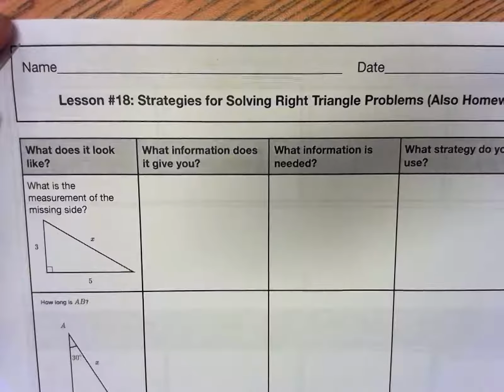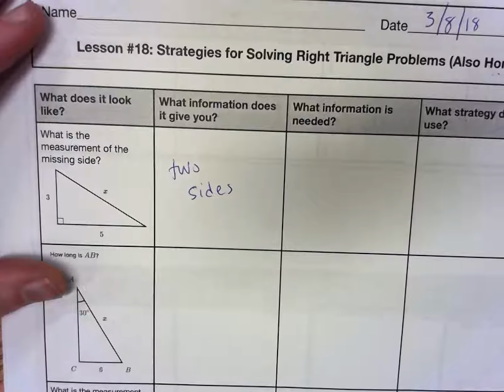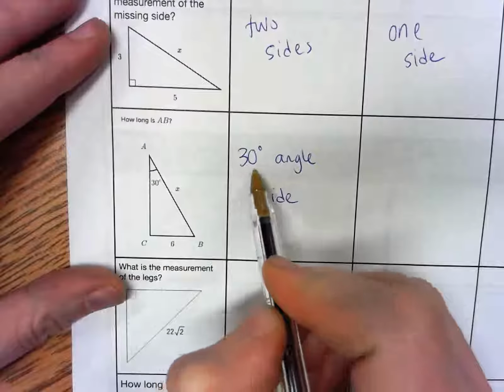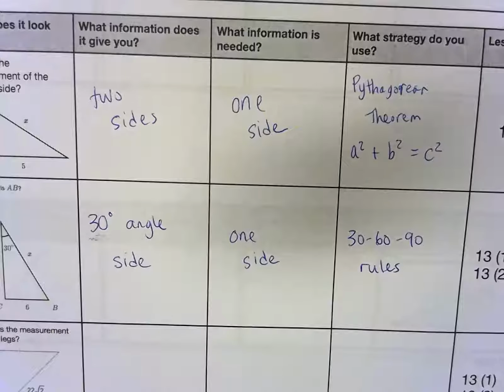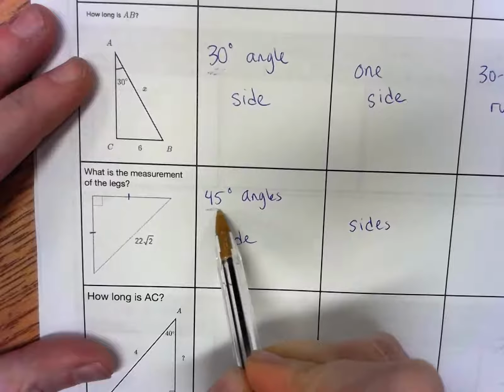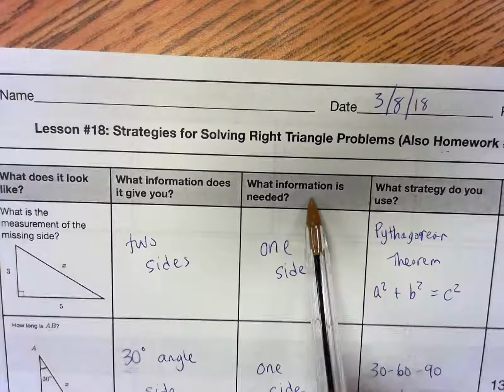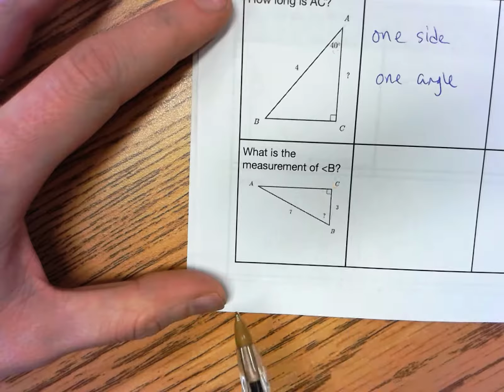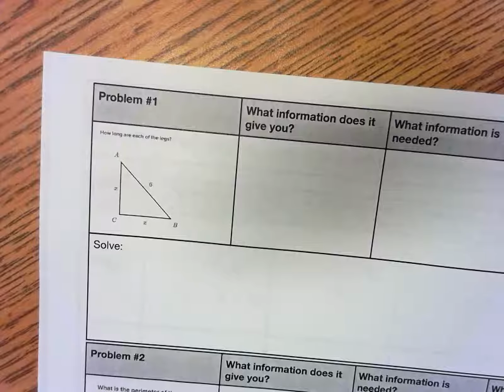Video #3 for 3/8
Notes for lesson